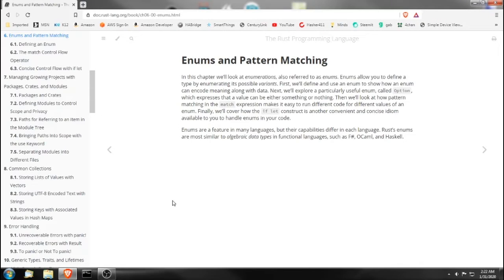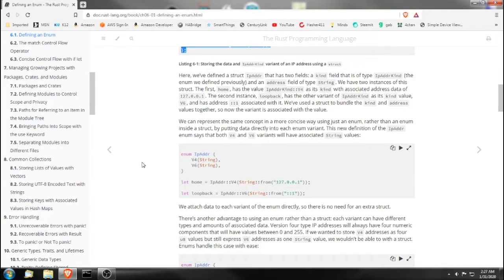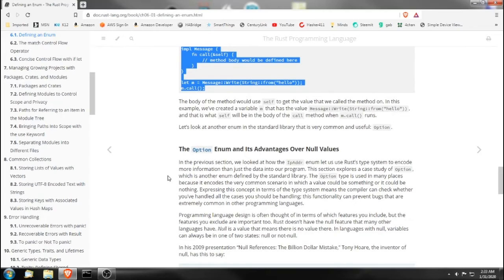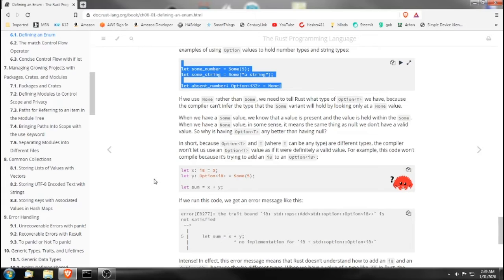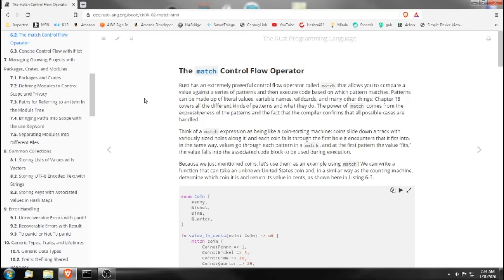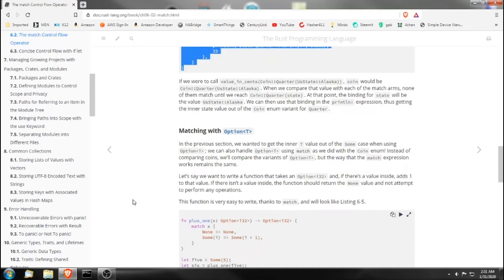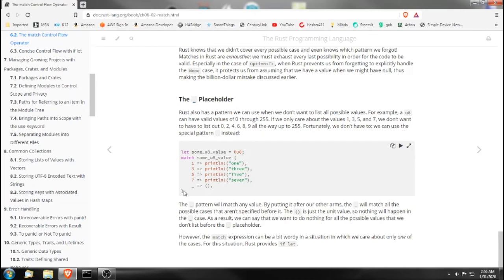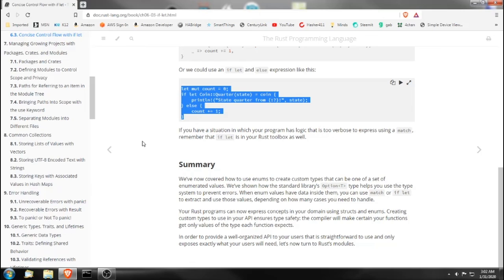The Rust Programming Language Chapter 6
Enums and Pattern Matching: 0:12
Defining an Enum: 1:59
Enum Values: 3:56
The Option Enum and Its Advantages Over Null Values: 12:12
The match Control Flow Operator: 21:50
Patterns that Bind to Values: 26:31
Matching with Option T: 29:17
Matches Are Exhaustive: 32:53
The _ Placeholder: 34:08
Concise Control Flow with if let: 35:48
Summary: 39:27